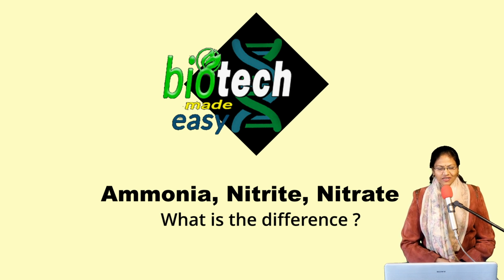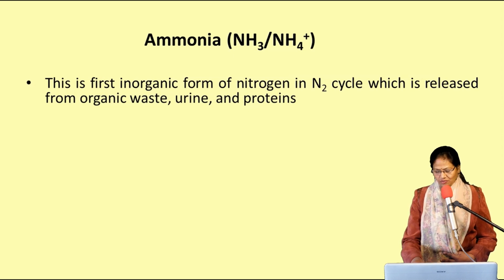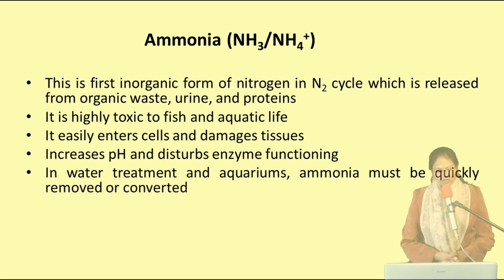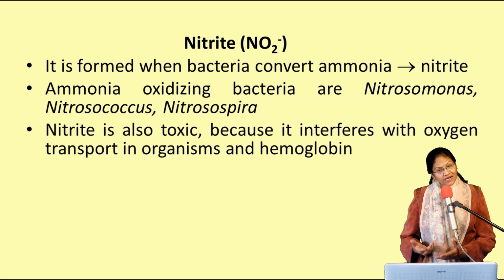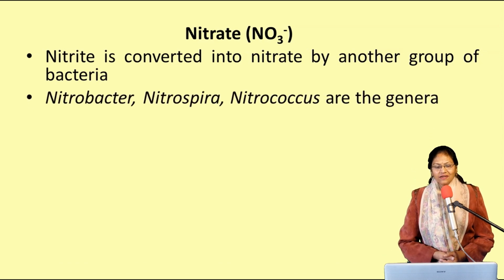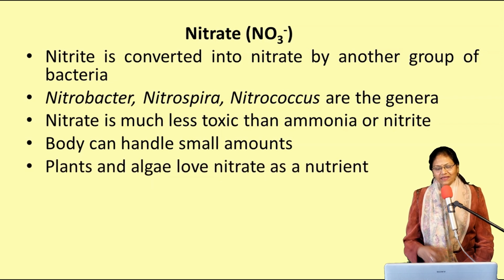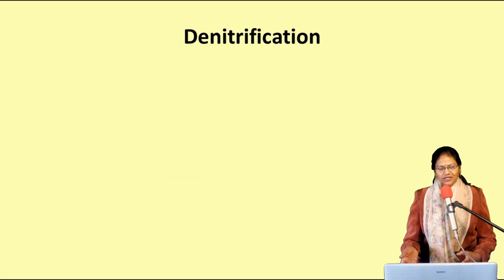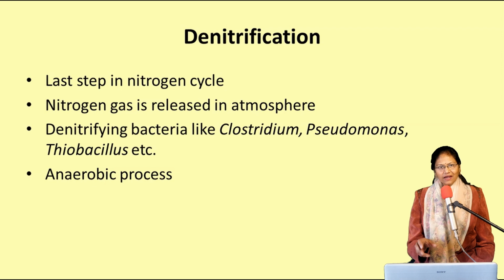Ammonia Nitrite Nitrate:The difference#3 forms ofNitrogen#microbiology#wastewatertreatment#ytshorts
Ammonia, nitrite and nitrate are part of nitrogen cycle in wastewater treatment  and other water bodies. Ammonia is highly toxic which has to be converted into nitrite and then to nitrate with the help of 2 different set of bacteria. This is aerobic process, whereas denitrification is anaerobic which forms nitrogen gas.